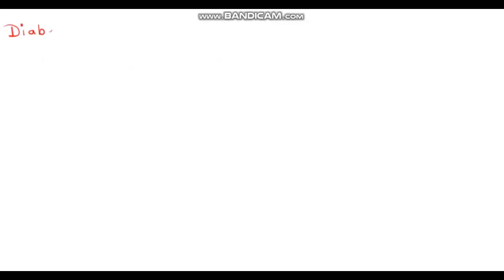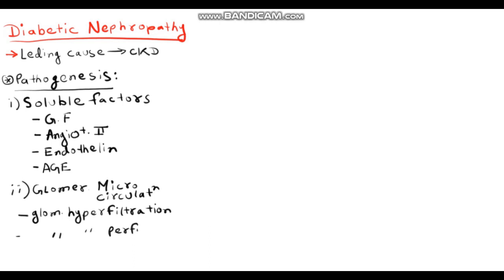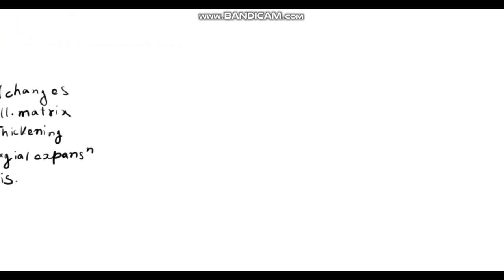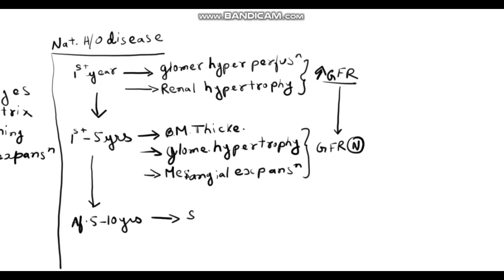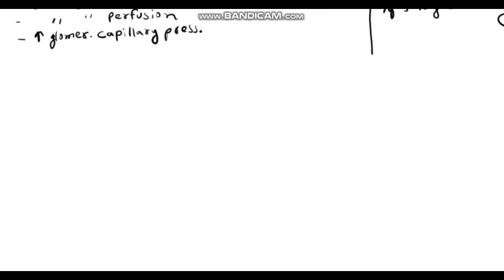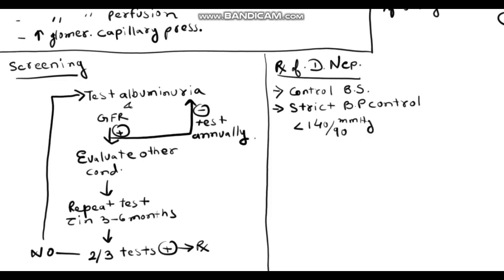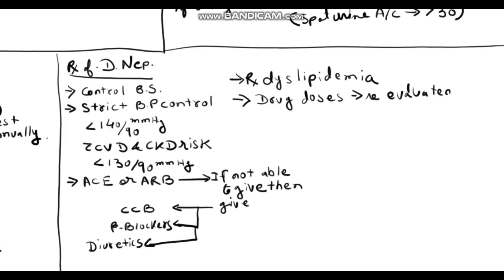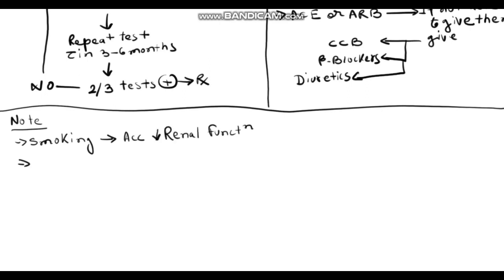Diabetic Nephropathy: Brief and concise Notes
This video will give you a brief and small explanation of Diabetic nephropathy including treatment. tried my best possible way to make it small and in a notable form. Hope you will like it.